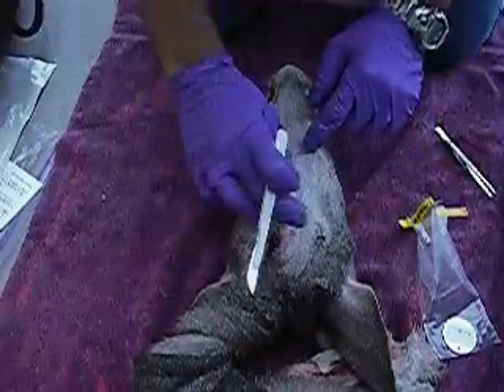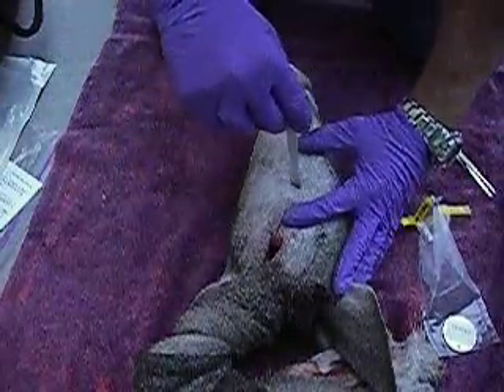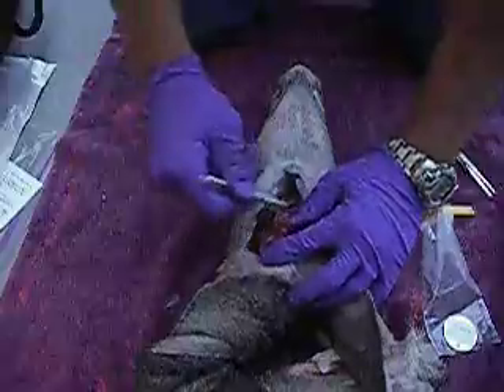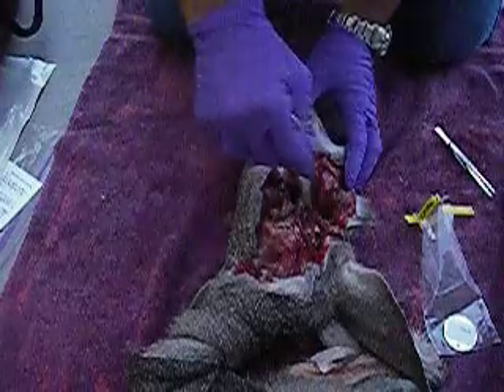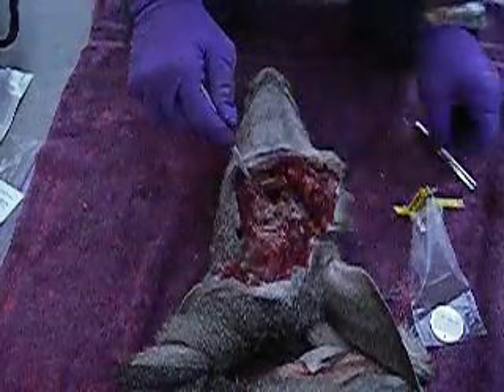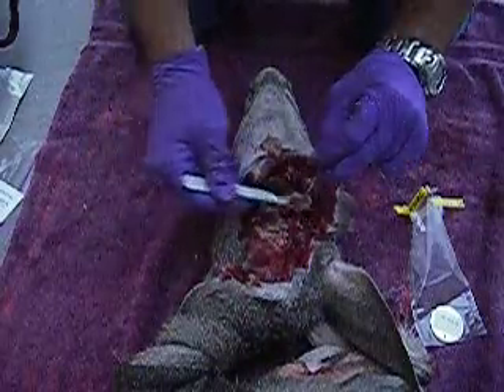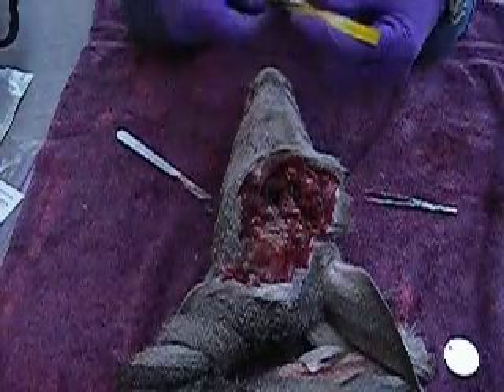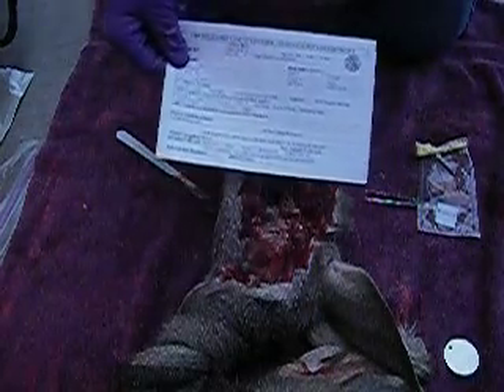Extraction of Medial Retropharyngeal Lymph Nodes (MRPLN)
This a rudimentary video that shows the best way to get to, and extract, the Medial Retropharyngeal Lymph Nodes (MRPLN) for testing Chronic Wasting Disease in deer.  Some closeup would be better, but there are good still photos available of what the lymph nodes look like in place.  What some biologists lacked was instruction on how to get to them in the first place.  If you use this method, you will almost always end up right where you need to be.  The numbers and data cards in the video are those used by the AZ Game and Fish Department.  This should not be done if the hunter is planning to mount the deer.  The deer was legally harvested by a hunter who is helping biologists by cooperating in this sampling proceedure.